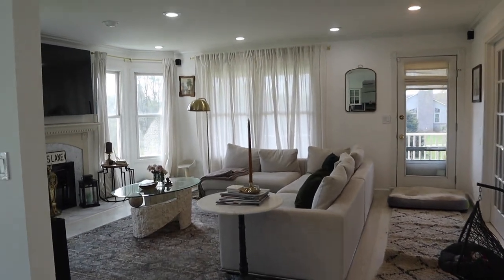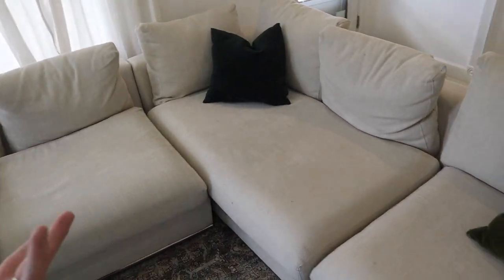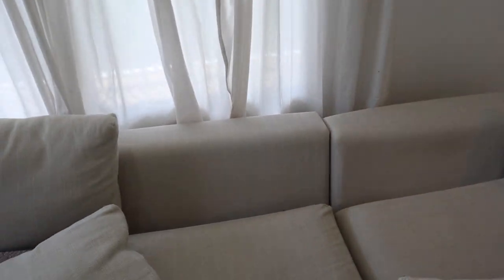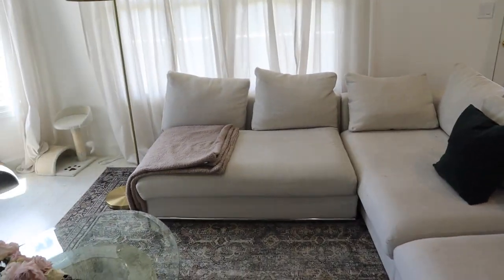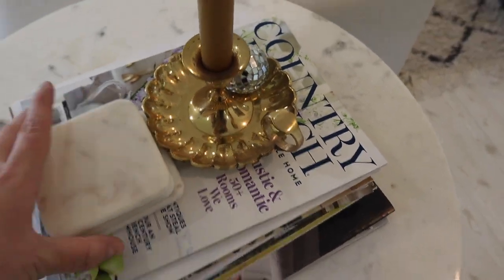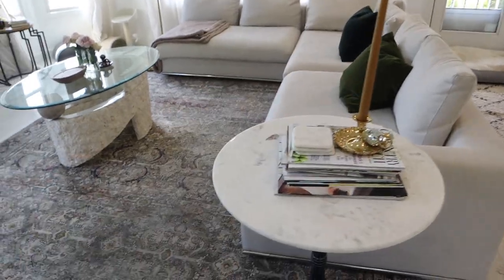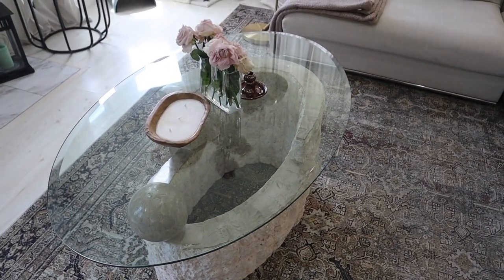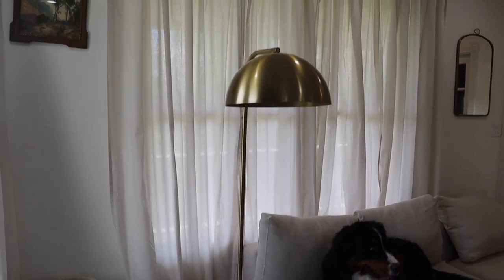HOME DECOR FAVORITES (furniture, decor, wayfair couch update, + renos) | 1 Year Home Owner Update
hi hi hi! ok so we have officially owned and been living in our house for a year now! we still have so many reno plans and things we want to get done! but already we have changed so much! today i share some updates, and my favorite home decor products and furniture~ aka updating you on my wayfair sectional! enjoy xoxox

LIVING ROOM
gold lamp
wood candle
marble side table
gold ornate mirror above credenza is vintage from my sister!
amazon roman blinds

KITCHEN NOOK
amazon curtains
framebridge frames
art prints are from this etsy shop
table - vintage from facebook marketplace
chairs - vintage from fb marketplace

crate & barrel table
rug on bench- similar
rug (afrikesh on etsy)
pots are all thrifted and DIYed!
curtains- ikea sanela in olive green!
candle stick holders are called bestiga from ikea!

BATHROOM
roman shade
pottery barn hardware
curtain is same as dining nook one!

BEDROOM
frame tv
bed frame
aesthetic cat tower
BEDDING
velvet quilt
gingham sheets
black duvet
linen pillows
striped pillow cases (these are similar mine were thrifted!)
large tan pillow cases/inserts are from ikea i cant find them on the site, ahh sorry!
art over bed (similar)

INSTAGRAM » @mayipleasepodcast